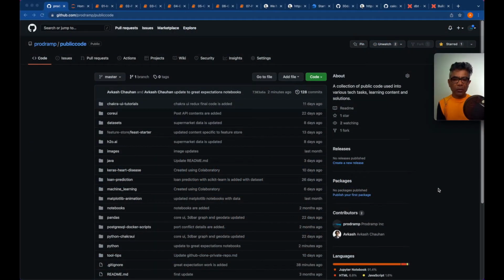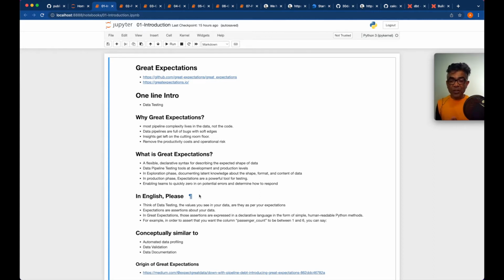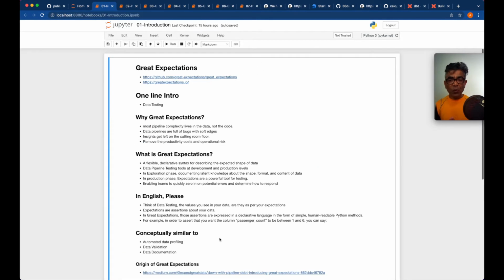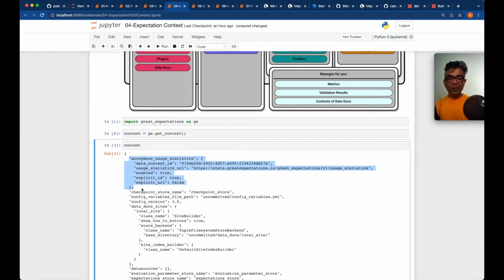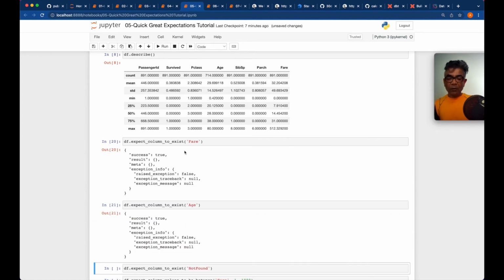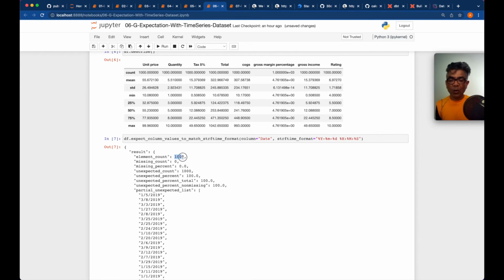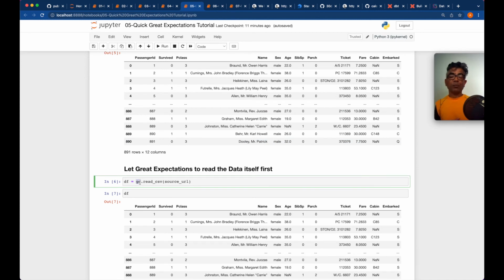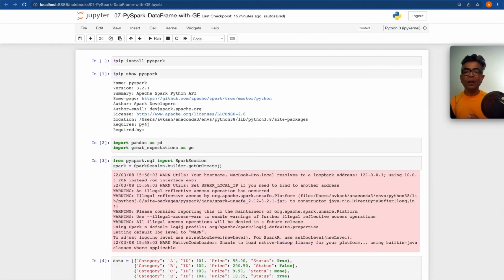Always know what to expect from your data with great_expectations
Great Expectations is a shared, open standard for data quality. It helps data teams eliminate pipeline debt, through data testing, documentation, and profiling.

In this beginner-level great_expectations tutorial, my objective is to help you learn more about great_expectations and find a way to incorporate great_expectations into your own data wrangling or exploratory data analysis as a data test or data validation, or data documentation tool.

Tutorial Level: Beginners or Starters

Content Timeline:
- (00:00) Video Start
- (00:07) Video Content Intro
- (02:05) Code & Jupyter Notebook Introduction
- (02:58) great_expectations - what, why, and how?
- (05:14) why you need great_expectations?
- (06:47) What actually is great_expectations?
- (10:26) great_expectations in simple terms
- (13:23) great_expectations as the data documentation tool
- (14:12) great_expectations method at a glance
- (16:05) great_expectations installation
- (17:11) great_expectations initialization
- (19:52) great_expectations context
- (25:27) great_expectations demo with the titanic dataset
- (32:31) Export and apply great_expectations config
- (35:09) Working with time-series dataset
- (40:43) Processing SparkDataFrame
- (46:51) great_expectations extension - debt_expectations
- (49:00) Recap
- (51:34) Credits

Content Creator:
Avkash Chauhan (@avkashchauhan)